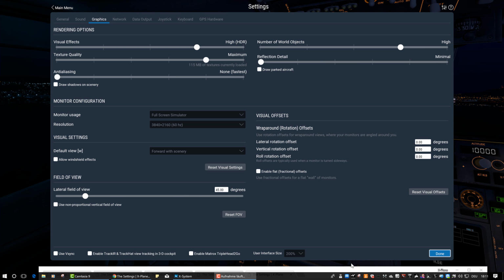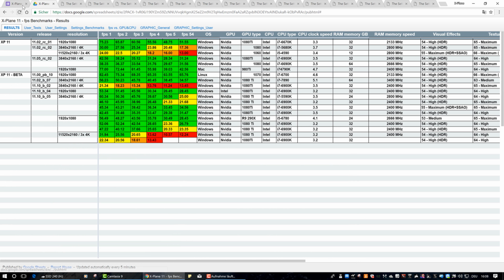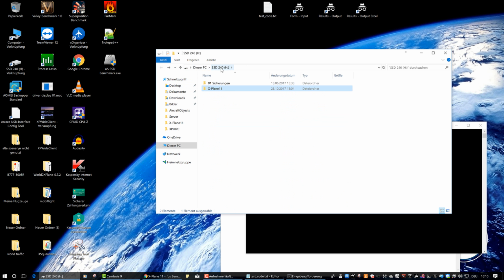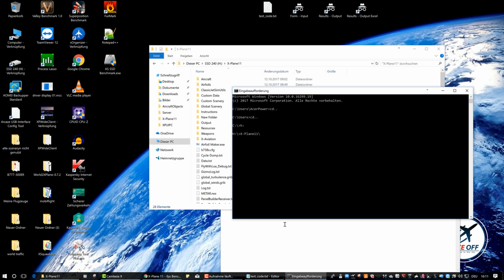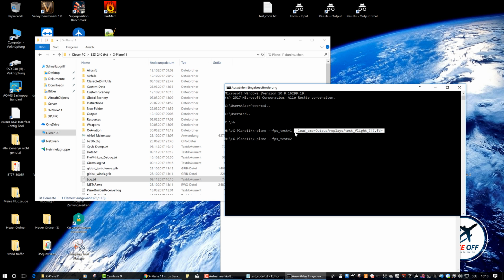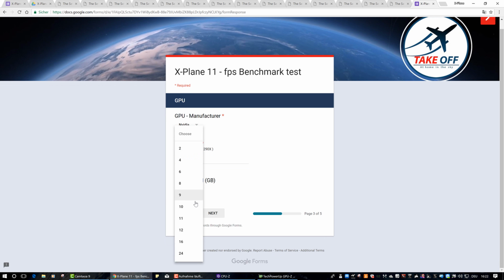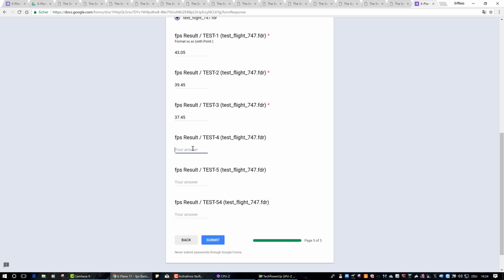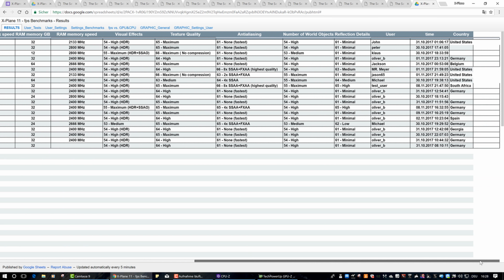X-PLANE 11 - Benchmark / Comparison / Support - FRAMERATE TEST - fps - Database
Benchmark Test, Framerate Test, fps, Hardware, X-Plane 11
MORE INFOS BELOW: